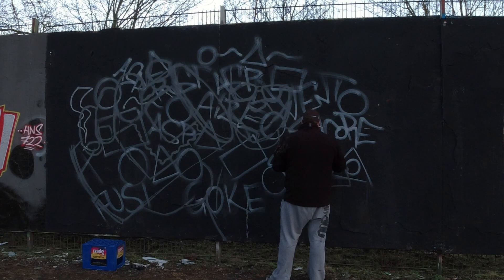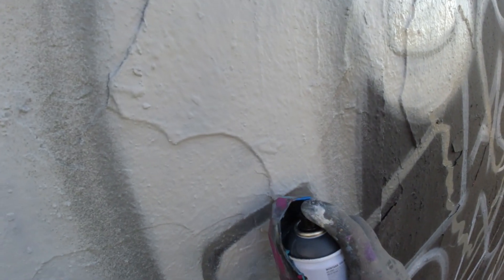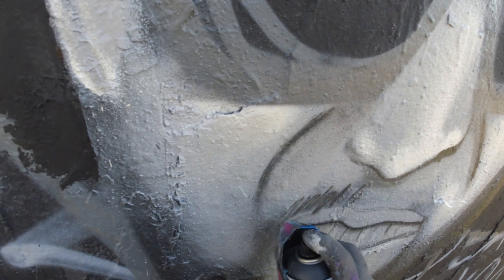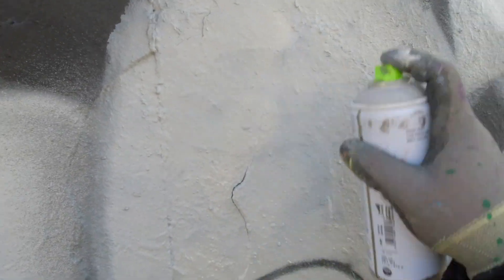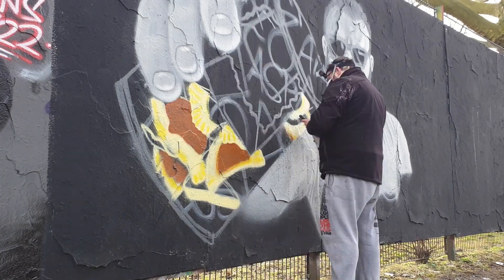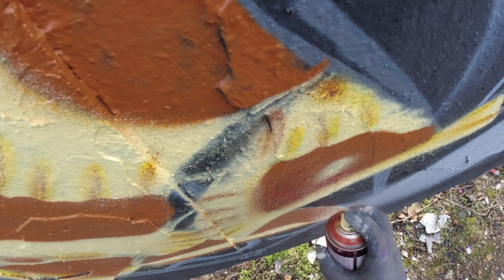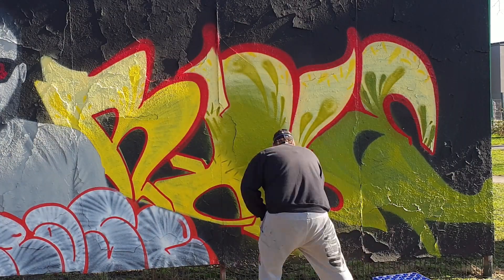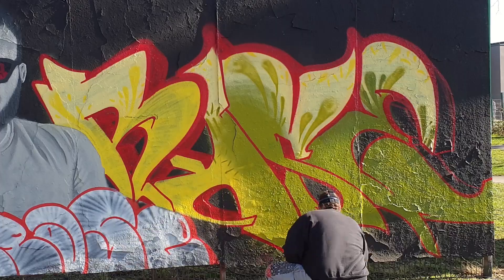The Secret Writer ATE (8) graffiti exchange - Goke paints food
the secret writer graffiti exchange numer 8 is finally here
and it is food themed, so i painted something with food.
in this video i did a food themed graffiti. lot of details with the tiny pink stencil capand a character which should be furious pete

this video isn't an advertisment for the tiny pink stencil cap , but it helped me a lot. you will see

Links to all other artists of round 8